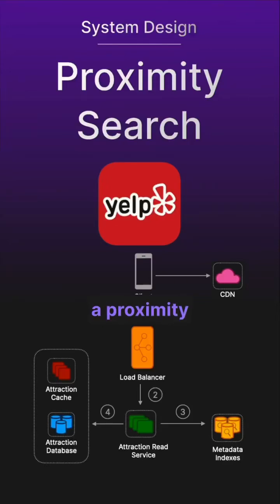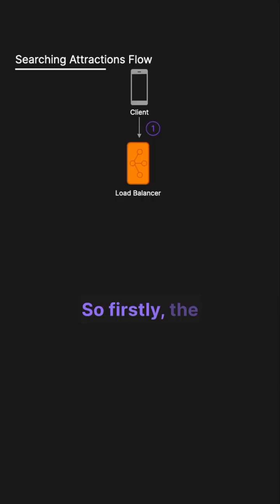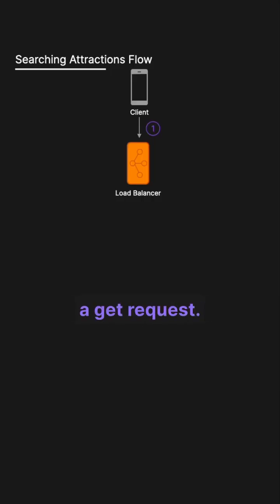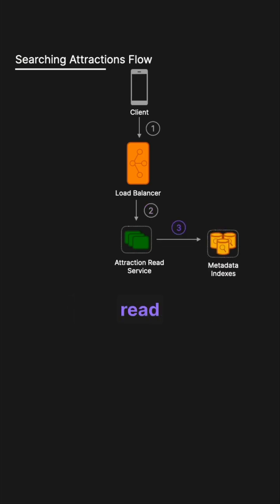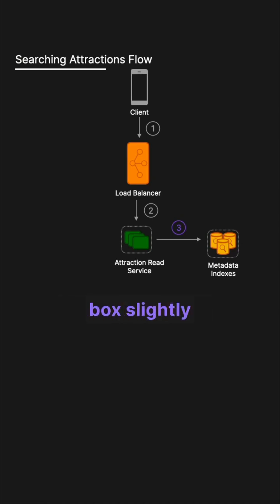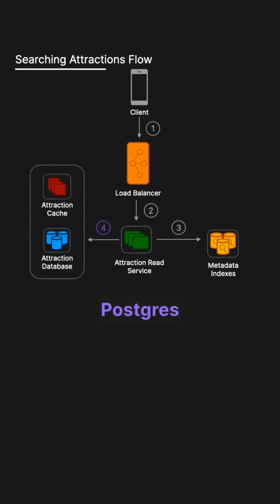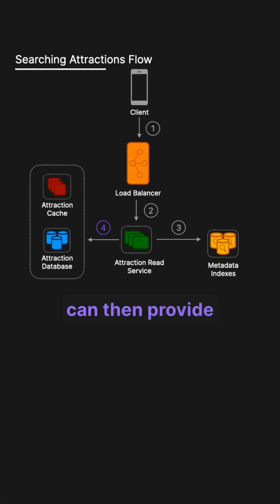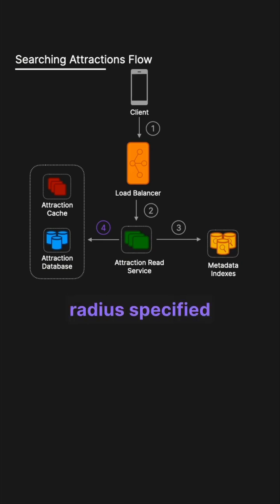Proximity Service | System Design in 60 Seconds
This is short overview of a solution to the Proximity Service system design interview question.

👉 Checkout to nail your next interview